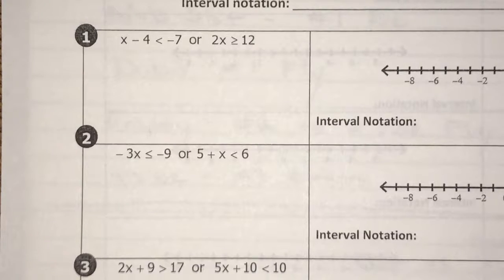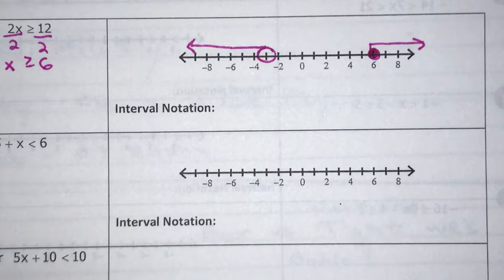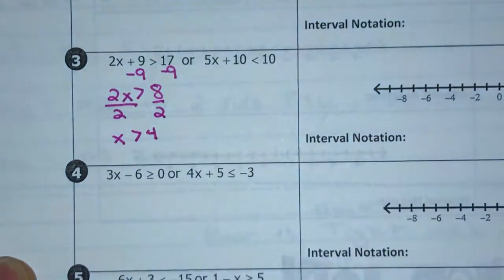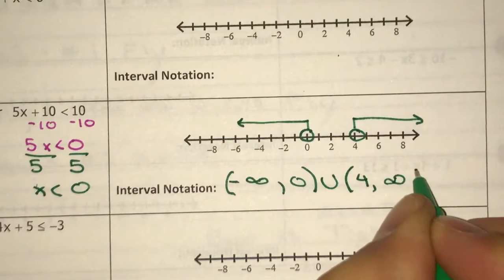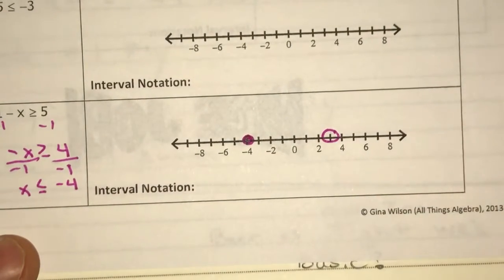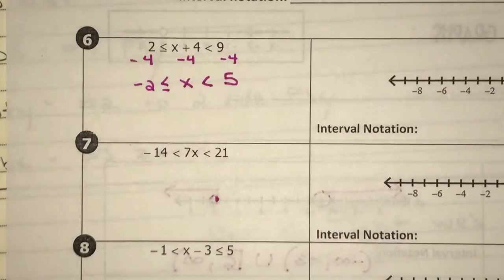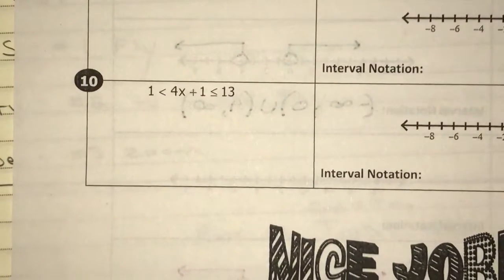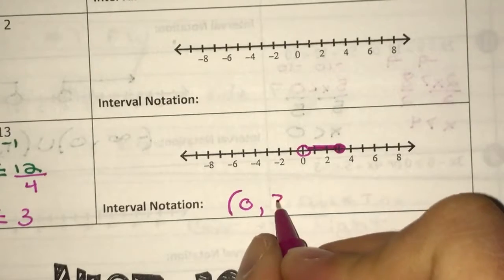2.10 Notes A1